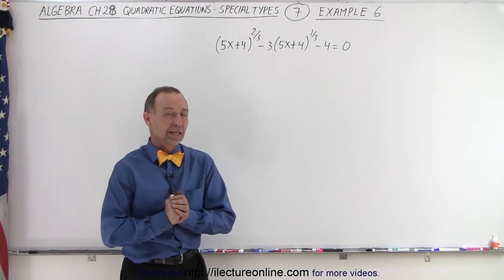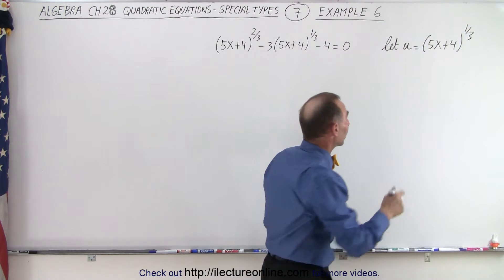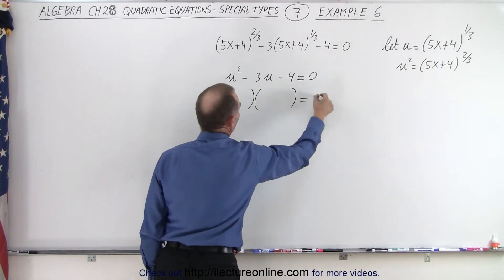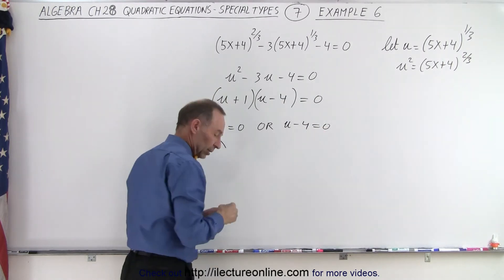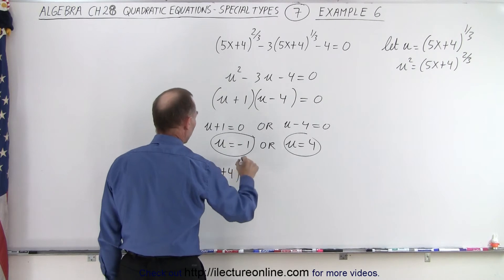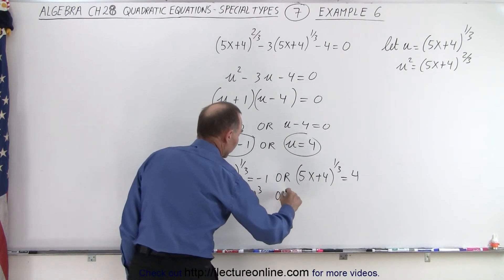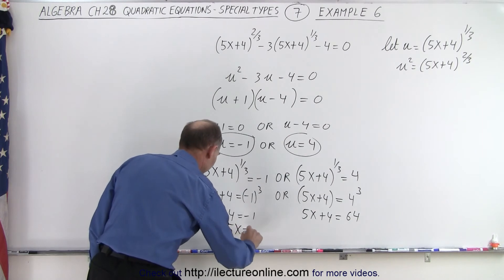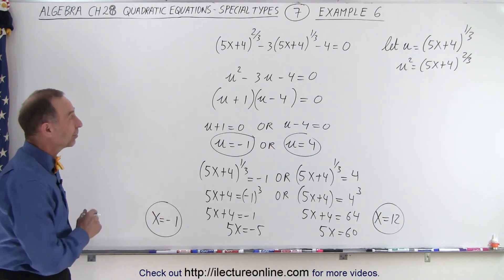Algebra - Ch. 28: Quadratic Equation: Special Types (7 of 8) Example 6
We will solve x=? or x=? of  [(5x+4)^(2/3)]-[3(5x+4)^(1/3)]-4=0. Example 6